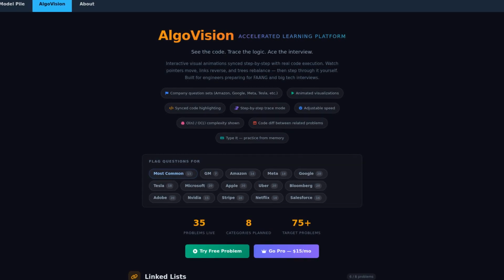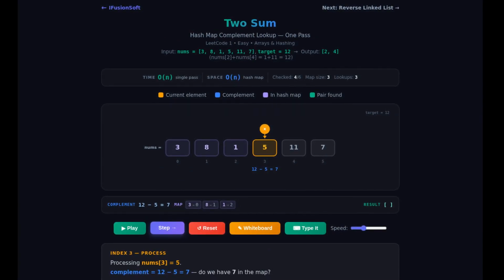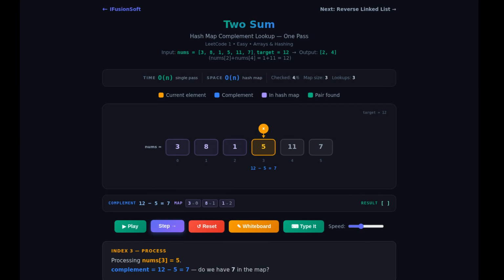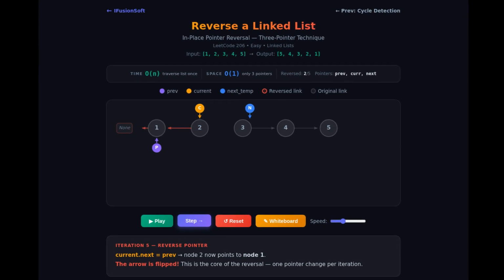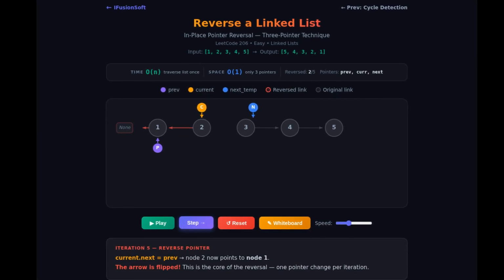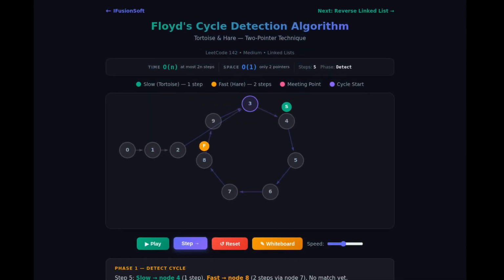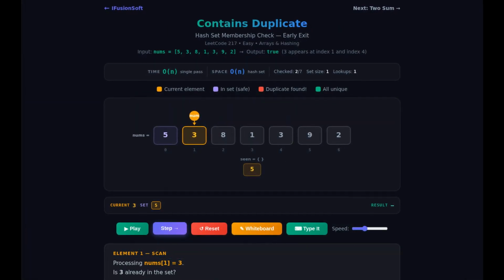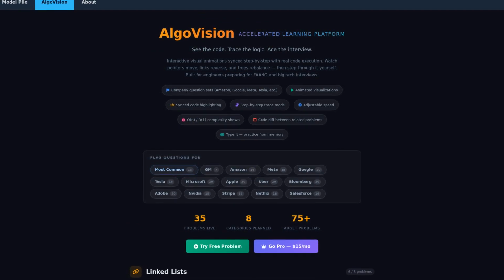AlgoVision — Interactive Algorithm Animations That Make LeetCode Click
Stop reading LeetCode solutions and forgetting them 5 minutes later. AlgoVision syncs interactive visual animations step-by-step with real Python code, so you actually understand how algorithms work.

35 problems live across 8 categories:
- Linked Lists (Reverse, Cycle Detection, Merge, and more)
- Arrays & Hashing (Two Sum, Contains Duplicate, Valid Anagram, Top K)
- Trees (Level Order, Max Depth, Invert, Validate BST)
- Two Pointers, Sliding Window, Graphs, Tries, Dynamic Programming

Every problem features:
- Play, Step, and Reset controls
- Adjustable animation speed
- Live time & space complexity counters
- Built-in whiteboard
- Type It mode — implement solutions from memory

75+ problems planned. New problems every week.

Go Pro — $15/mo or $35/quarter